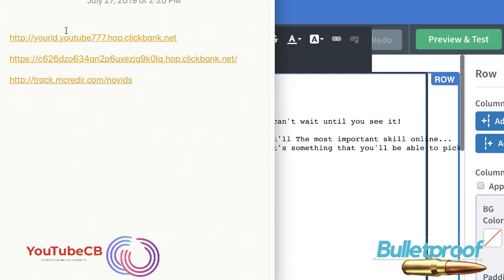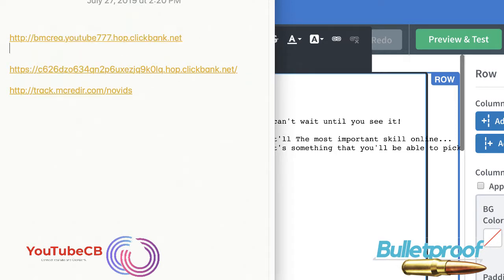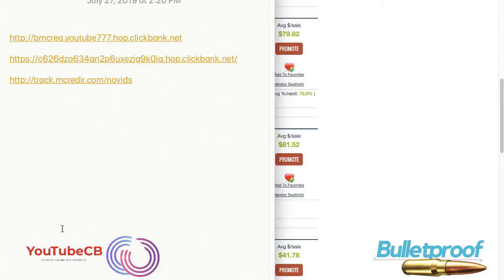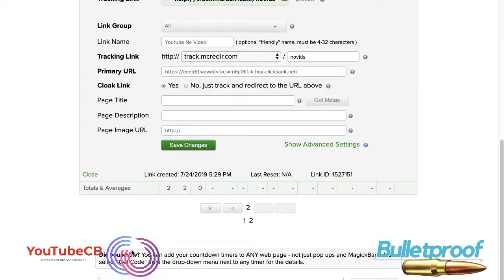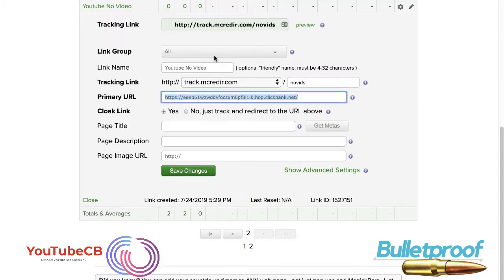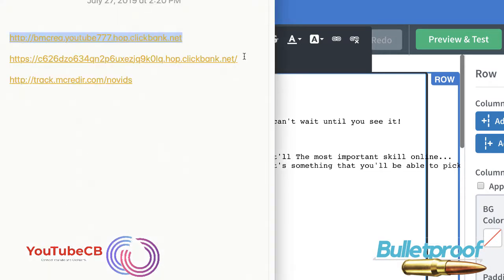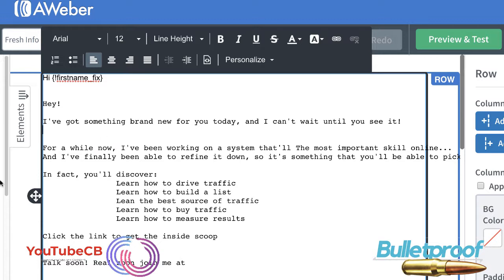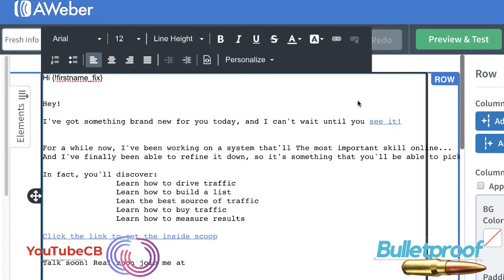ClickBank Links How to Email Them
Check Our Free Make Money Online Training Videos on Youtube